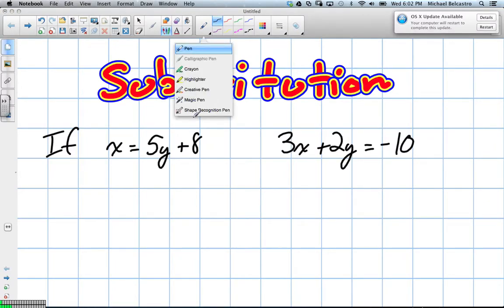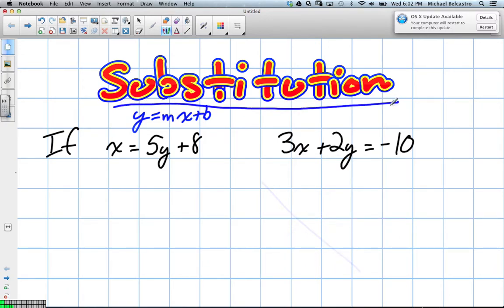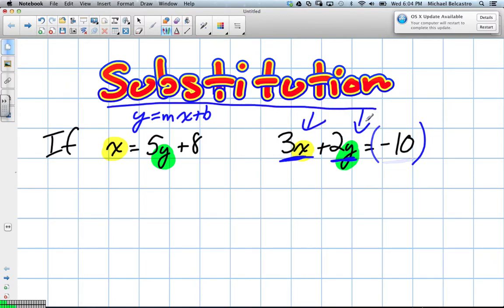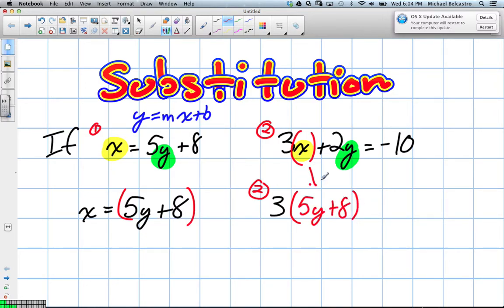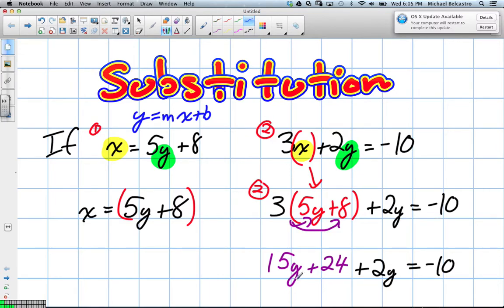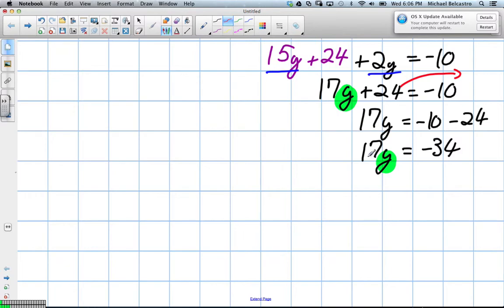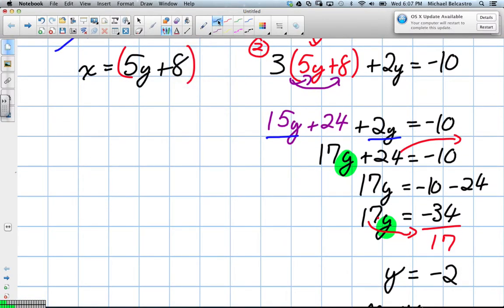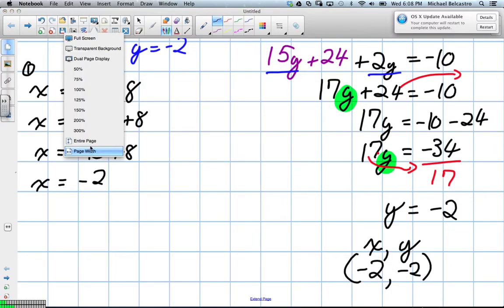Substitution Grade 10 Applied Lesson 52 3 15 13)